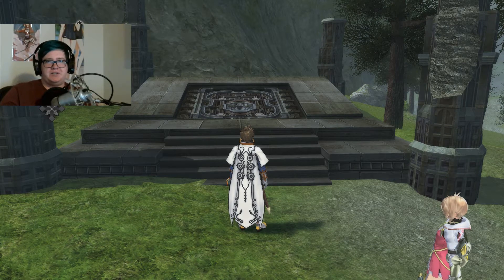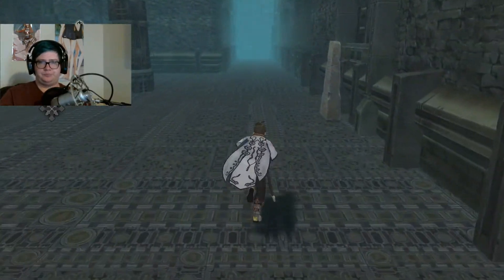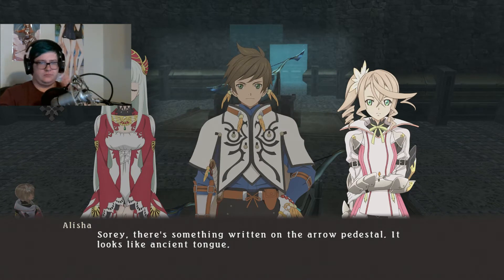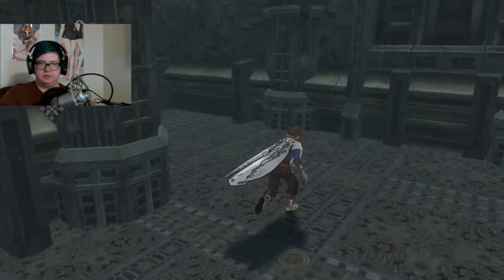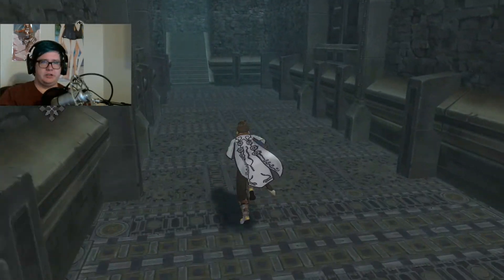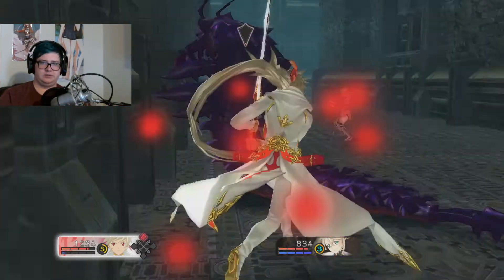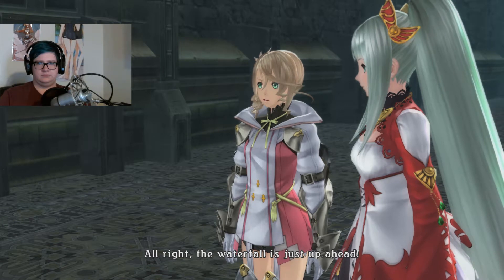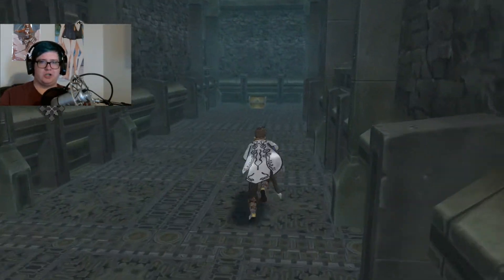Tales Of Zestiria Let's Play Part 10! Quest for the magic water!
I am finally back in the realm of Zestiria and it feels so good to be back! I am on a quest to find the magic water to save everyone from the malevolence! Can we do it?! I certainly hope so!